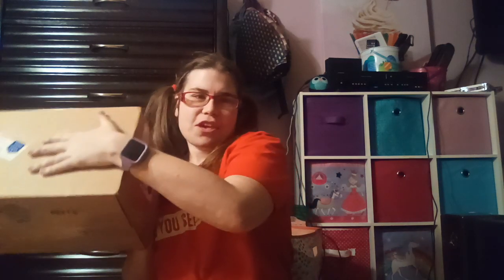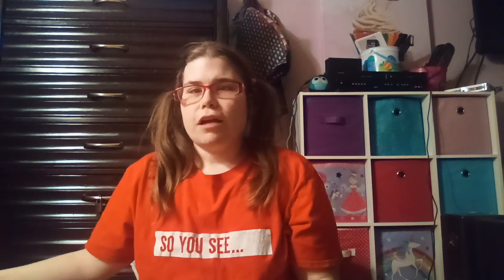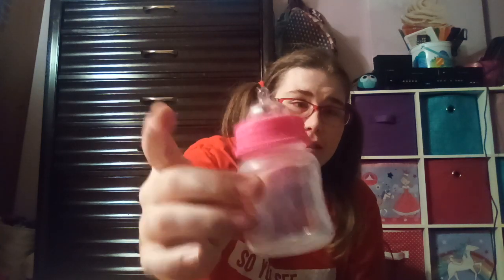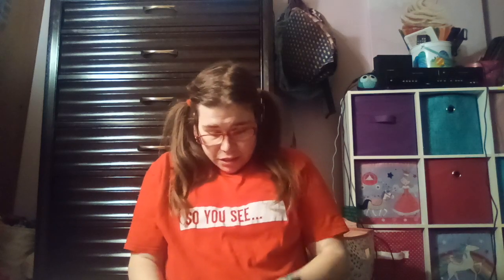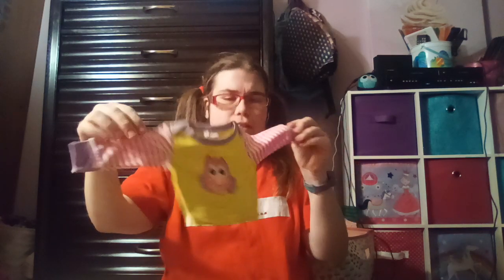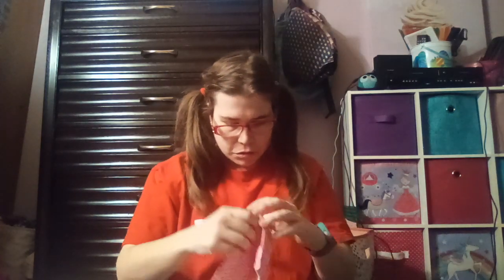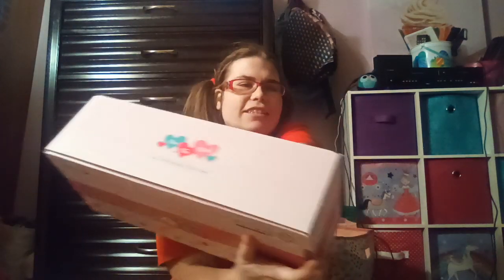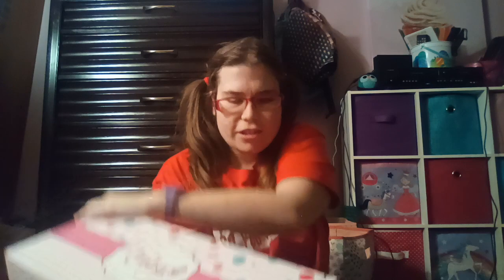Unboxing my new kinby doll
Come unbox this cutie with me